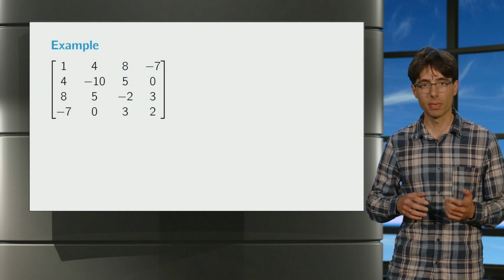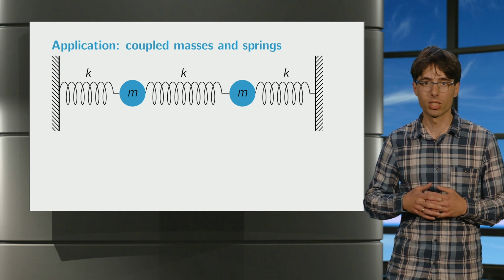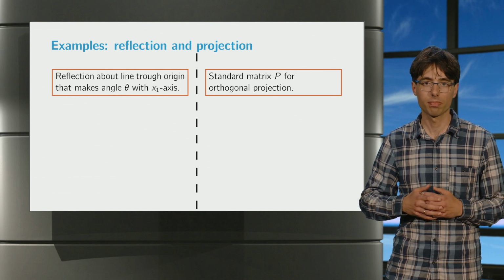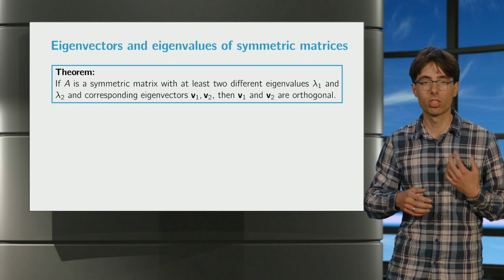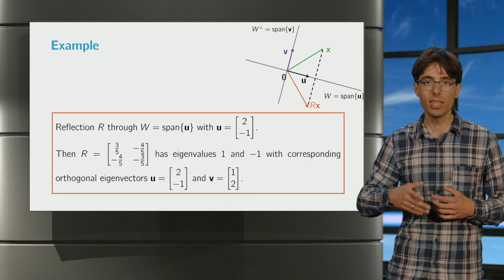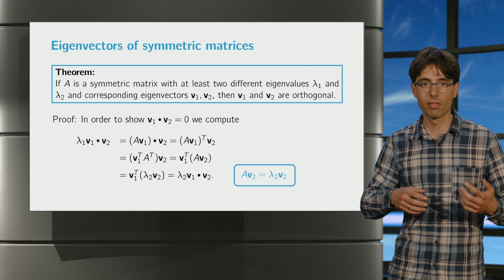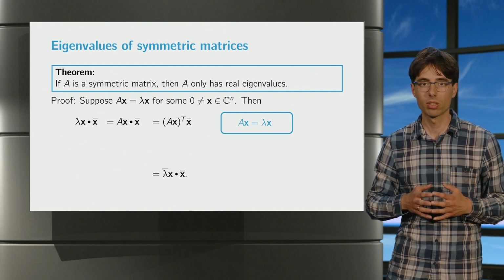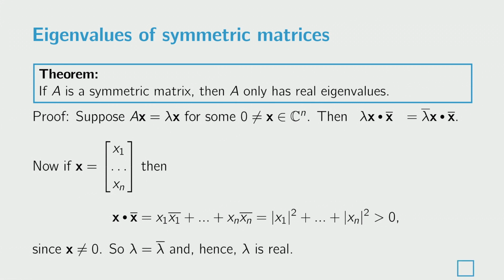MMFEL2_2023_Week_6_2_Symmetric_matrices-video